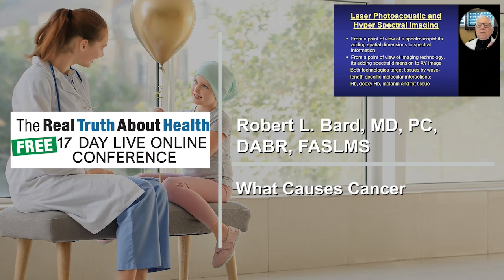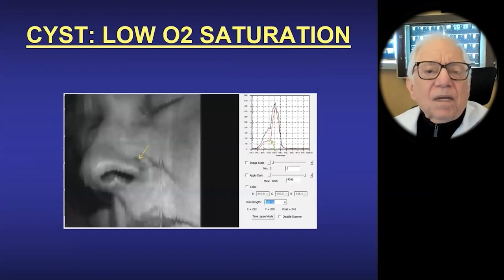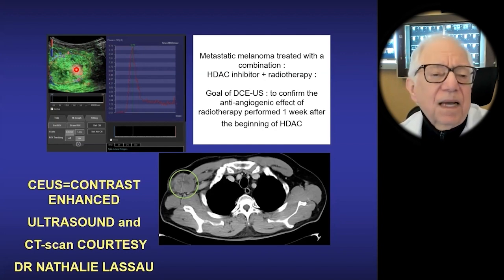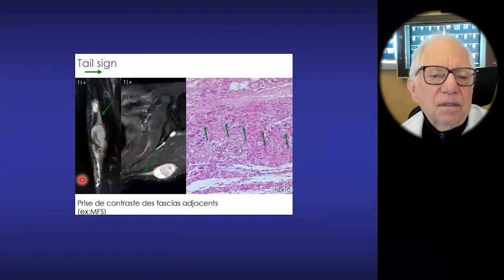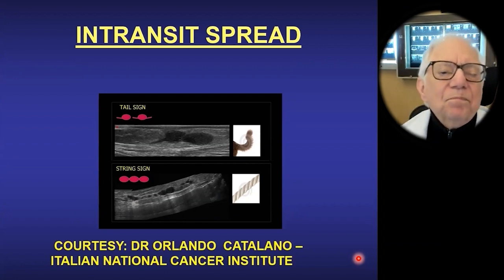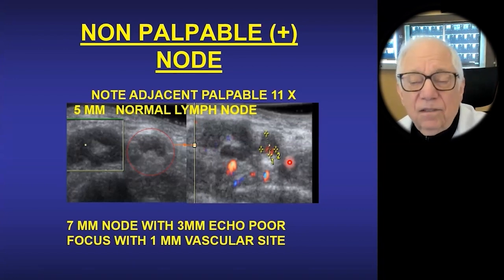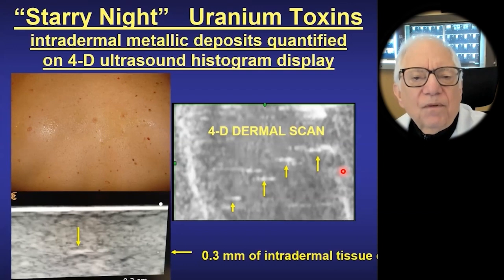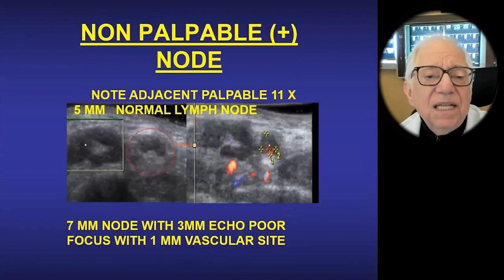What Causes Cancer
Dr Robert L. Bard, MD
• Book – The Prostate Cancer Revolution

Dr Robert L. Bard, MD,  is an author of; The Prostate Cancer Revolution: Beating Prostate Cancer Without Surgery and an internationally known and recognized leader in the field of
21st Century 3-D ULTRASONOGRAPHIC VOLUMETRIC DOPPLER IMAGING.

In the Book The Prostate Cancer Revolution there is a new world of medical options for the 200,000+ men diagnosed annually with prostate cancer. Backed by compelling data about new ultrasound and MRI imaging technologies, Dr. Bard offers a way to overcome what men fear most dreaded random rectal biopsies using 10-14 needles with often inaccurate findings, being rushed into a whole-gland treatment (surgery, radiation), not being told the truth about side effect risks, missed time from work during treatment and recovery, leaking urine, having to wear pads or diapers, not being able to perform sexually. The Prostate Cancer Revolution explains how imaging breakthroughs provide peace of mind, tumors and their blood supply are precisely identified, if a biopsy is necessary, needle samples are taken only from the known tumor(s) for highly accurate findings, advanced imaging is used to plan and deliver minimally invasive, painless outpatient targeted treatments that destroy tumors without urinary or sexual side effects.

The Prostate Cancer Revolution explains how imaging avoids unnecessary biopsies and “overkill” treatments, enables patients to monitor prostate health, and empowers them to create a cancer-free lifestyle. Dr. Bard shares his personal experience to inspire independent thinking. The Prostate Cancer Revolution is a revolutionary path for prostate cancer patients and their partners to release fear and embrace life to the max.

Dr. Bard specializes in advanced 3-D sonography to detect cancers in numerous organs including the breast, prostate, skin, thyroid, melanoma and other areas. Dr. Bard’s images are used to accurately guide biopsies, target therapy and provide focused follow-up after treatment.

Dr. Bard’s medical career began as a diagnostic radiologist and evolved into the practice of non-invasive 3D imaging with ultrasound, MRI and laser technologies. He has served in the military, been the head Radiologist at several leading hospitals, and published a multitude of textbooks and scientific papers. He presents articles worldwide, teaches at International Conferences and is on the Editorial Review Board of National and International Medical Journals. Holding medical licenses in several states, he holds Board certification from the American Board of Radiology (1974) and Fellowship in the American Society of Lasers in Medicine and Surgery (2014)
Dr. Bard is currently in consulting practice in New York. He appears frequently on regional television, national radio and is a consultant to major healthcare organizations.

He is committed to improving non-invasive cancer testing and developing minimally invasive image guided technologies to prevent cancer spread through his foundation, The Biofoundation for Angiogenesis Research and Development.

In his role as director of BARD CANCER DIAGNOSTICS, he lectures at Mt. Sinai Medical Center, NYU Medical Center and leading international hospitals in England, France, Spain and the Netherlands.

He has written two textbooks on prostate cancer imaging (Springer, 2009 and 2013) and is Editor of Image Guided Dermatologic Treatment (Springer, in press).

To Contact Dr Robert L. Bard, go to bardcancercenter.com